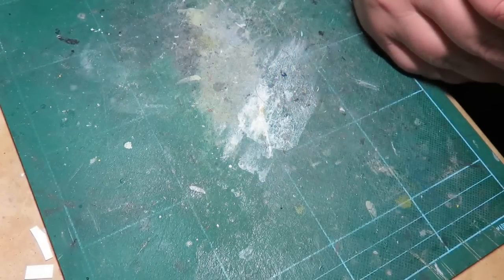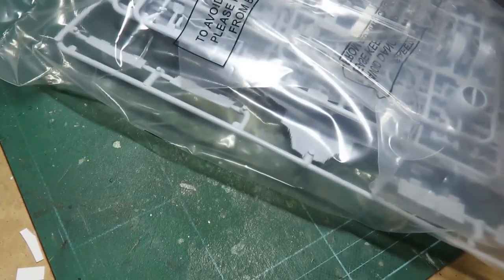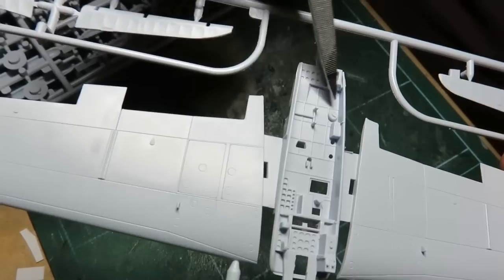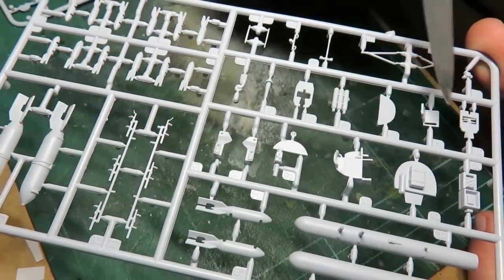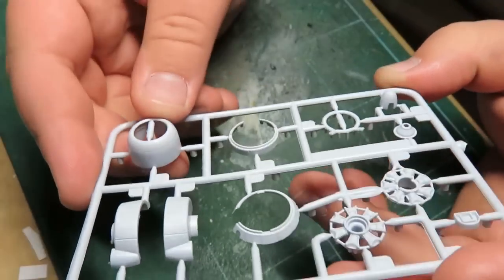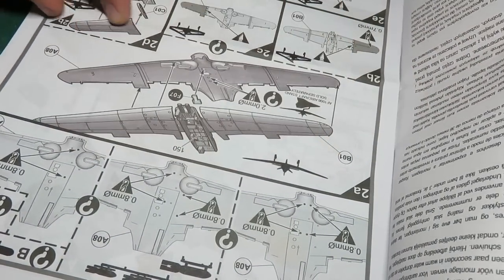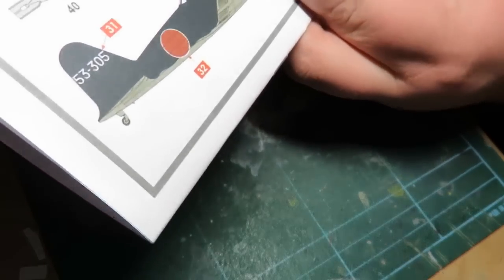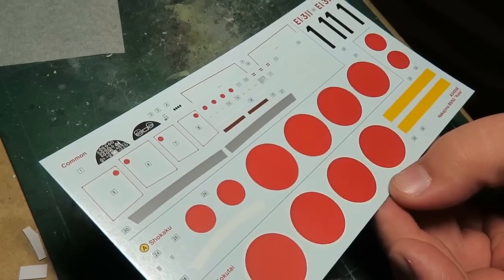Airfix 1:72 Nakajima B5N2 "Kate" -- Inbox Review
Yep, it finally came, and I'm so excited to take a look inside this fantastic kit, definitely worth the wait :D